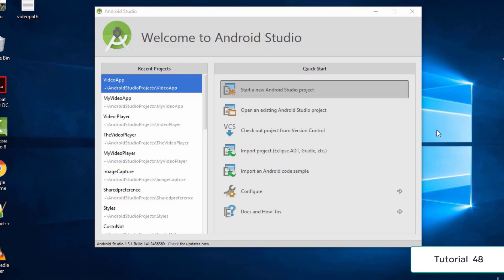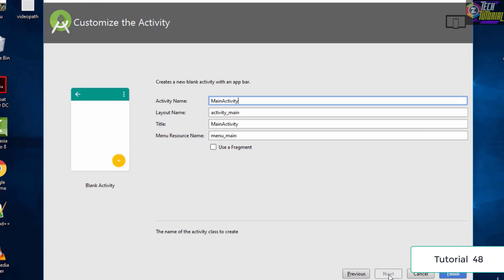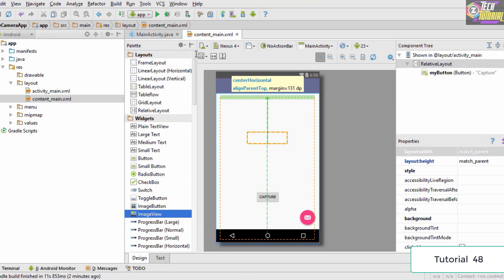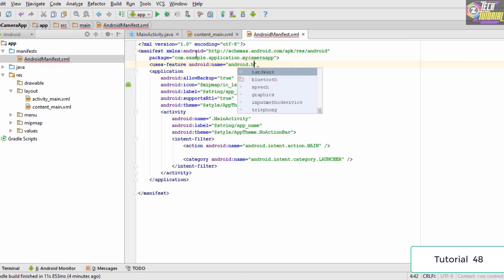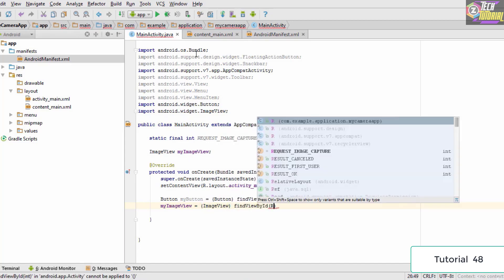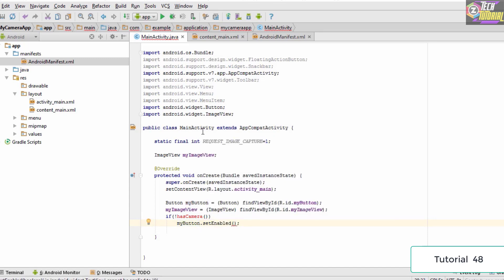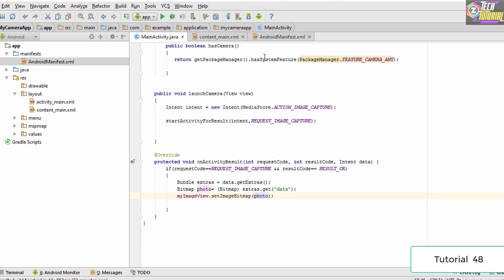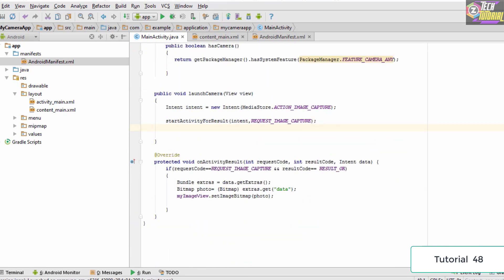How to Capture Image using Camera in Android Studio | How to Create Image sharing app Android Course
Welcome to Android App Development Course for Absolute Beginners.  This is a Full Course for an absolute beginner. In this Master Classes I will teach you how to develop mobile application from scratch and become an advance level Android app developer. Since this course is from Beginners to Advance level, You can start learning even though you have no background of coding, or are just starting.
 How to Capture Image using Camera in Android Studio | How to Create Image sharing app Android Full Course tutorial No 48

android studio. android capture image from camera and save in gallery. capture image from camera android source code. android capture image from camera. android capture image from camera or gallery. how to crop image in android studio. android get image from camera or gallery. how to convert image to pdf in android. capture image from camera. get full size image from camera android. use camera to capture image in android studio